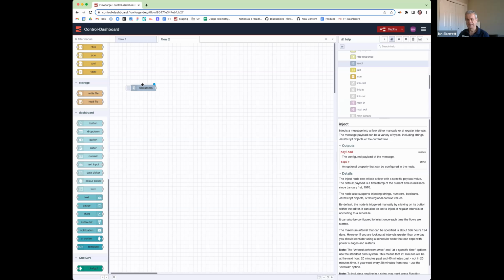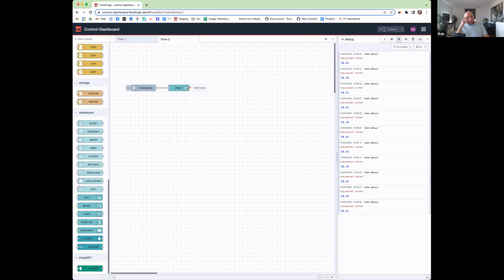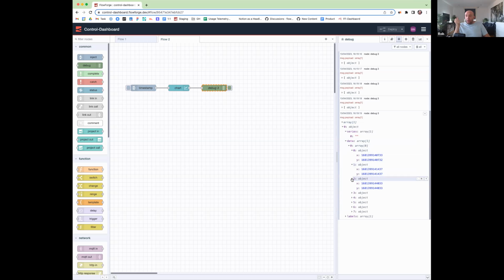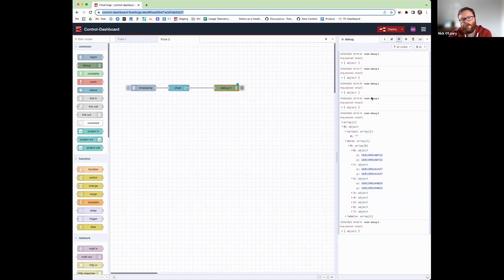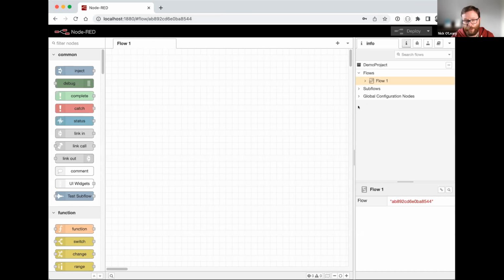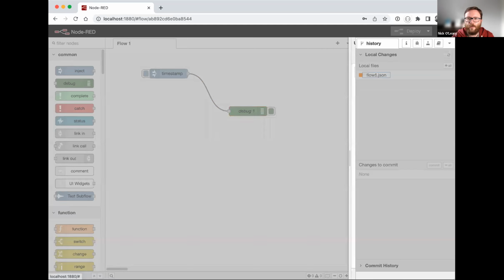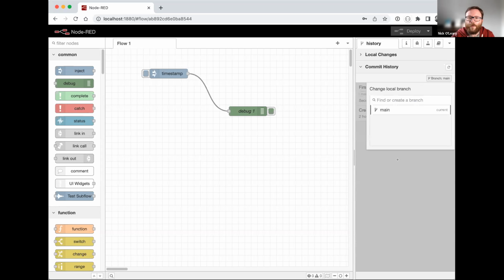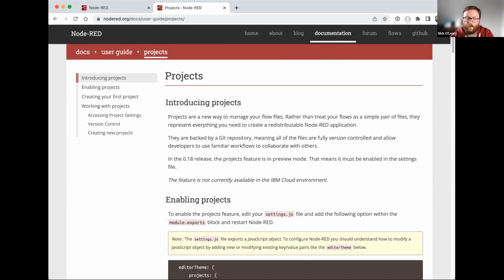Node-RED AMA Session (April Edition)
Nick O'Leary and Rob Marcer host a monthly Node-RED Ask Me Anything session.